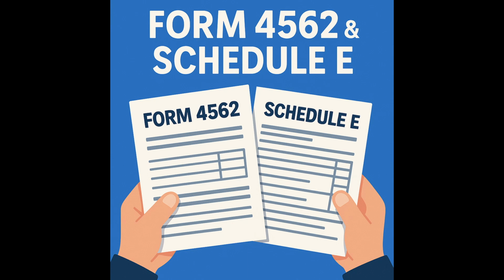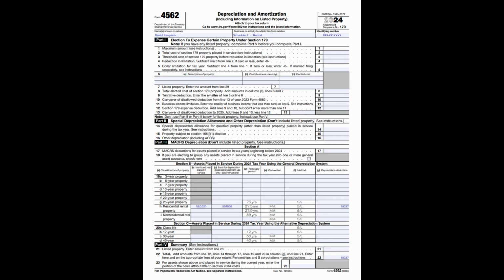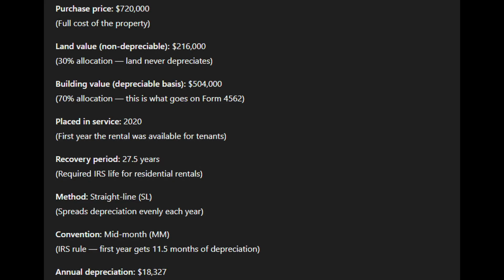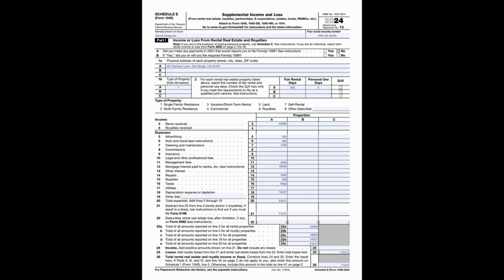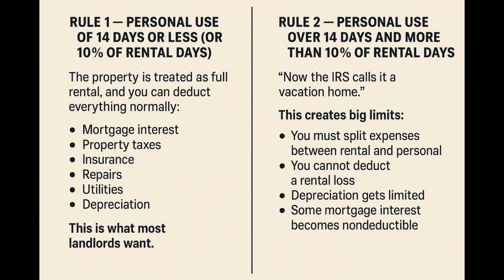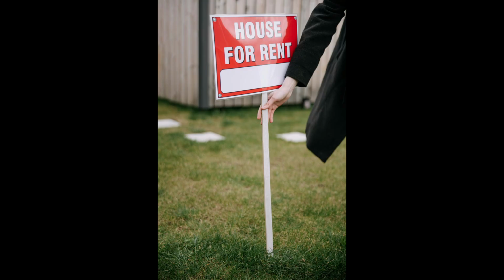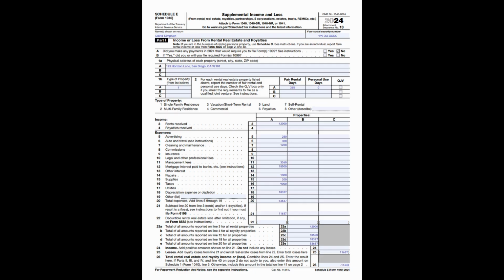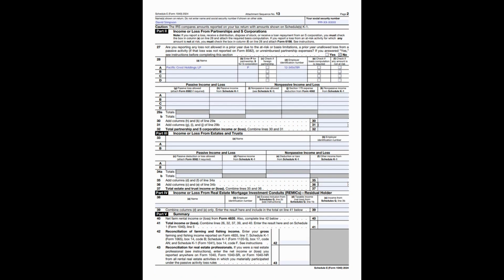Part 8 | Form 4562 & Schedule E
In this video I break down rental property taxes using David’s California example. I show how depreciation works on Form 4562 and how everything flows into Schedule E.

Important Note:
David originally placed his rental property in service back in 2020. I’m filling out Form 4562 in this video because I’m teaching you how first-year depreciation works, not because David needs to file it again.

You will learn:

• How to calculate depreciation for a rental
• How the mid month convention works
• How David gets $18,327 of annual depreciation
• Which boxes to fill out on Form 4562
• How rental income and expenses go on Schedule E
• What passive activity and material participation mean
• When Form 8582 is required
• How the 14 day personal use rule works
• Repairs vs improvements
• Safe harbor rules for small landlords
• Travel and mileage deductions
• How short term rental rules work
• Why David shows an $11,637 rental loss with positive cash flow
• How his partnership K 1 items appear on page 2

0:00 Intro
0:12 Form 4562 Overview
2:03 Rental Property Details
3:46 MACRS Table
4:51 Form 4562 Detailed Walkthrough
5:13 Schedule E Overview
6:41 The 14-Day Home Use Rule
7:27 Repairs vs Improvements
7:56 Safe Harbors
8:29 Travel Expenses and Other Rules
9:23 Material Participation
10:35 Schedule E Detailed Walkthrough